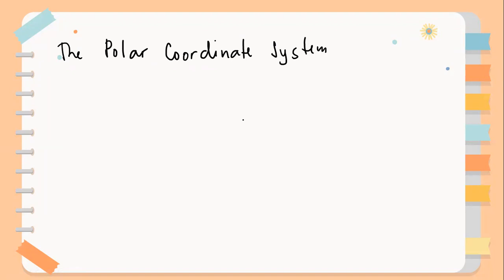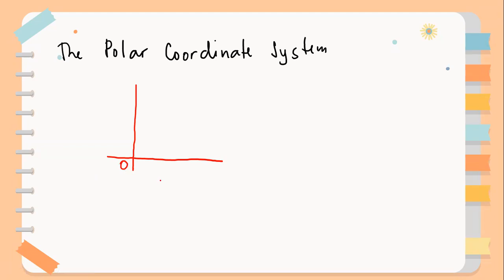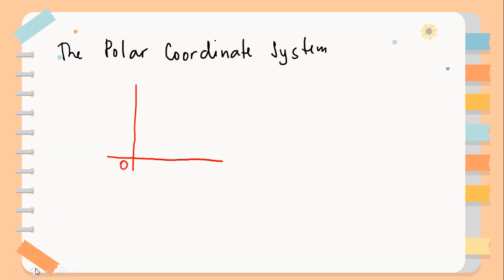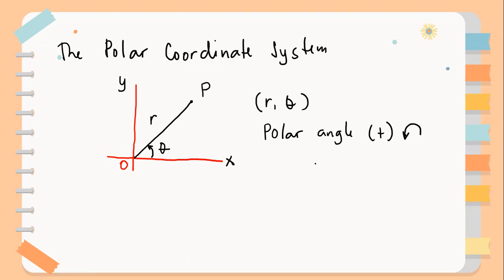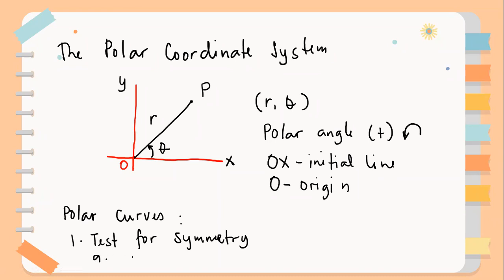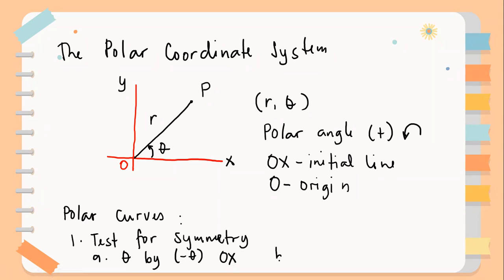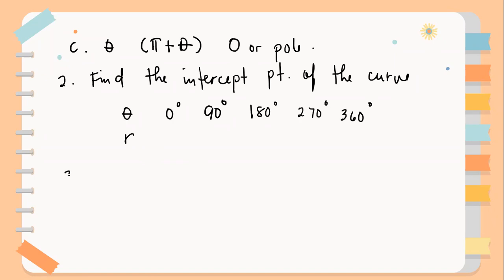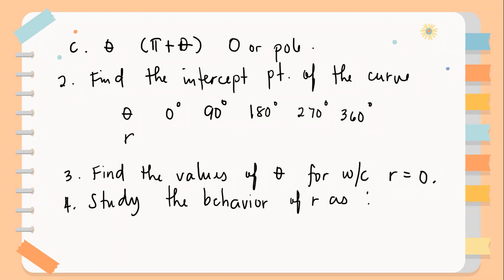Areas of Plane Regions Polar Coordinates System